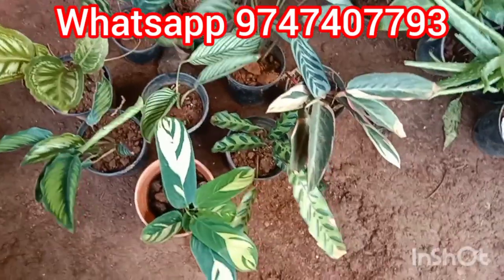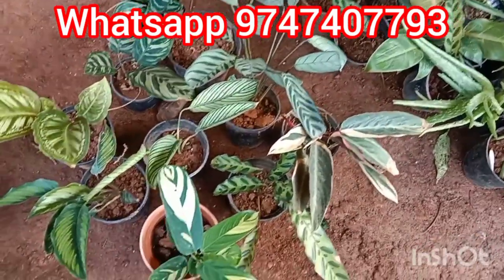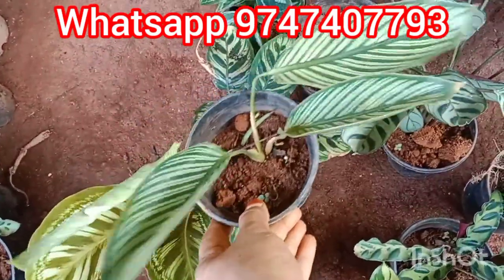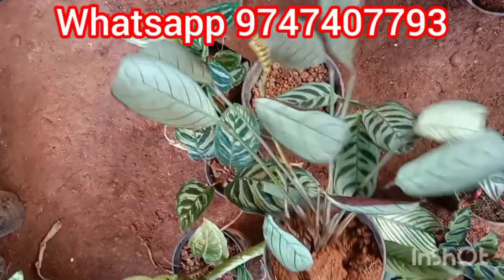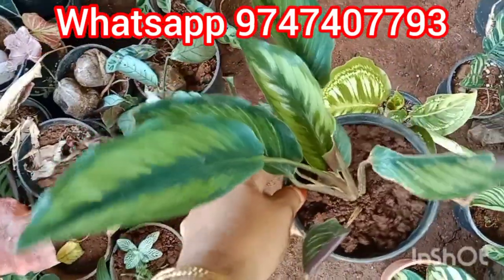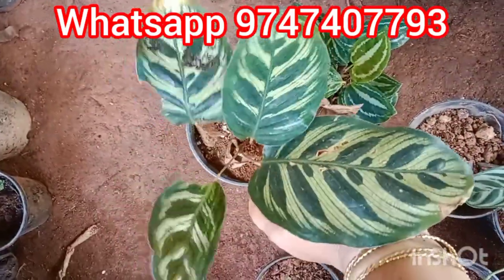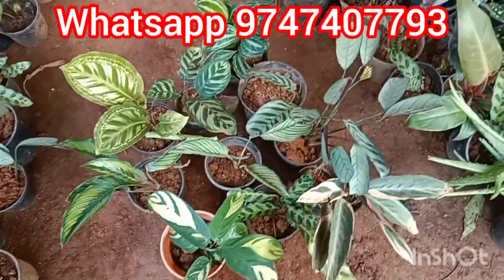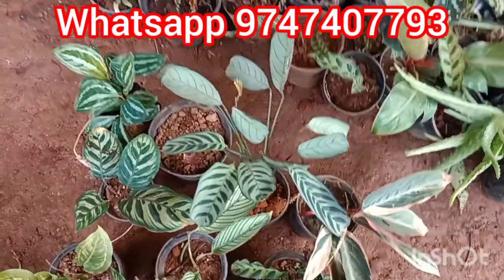കുറഞ്ഞ വിലയിൽ calathiya combo/10 പ്ലാന്റ്സ് 650+cc മാത്രം